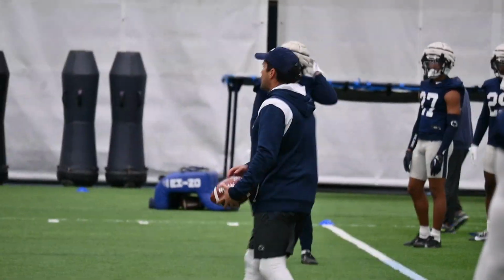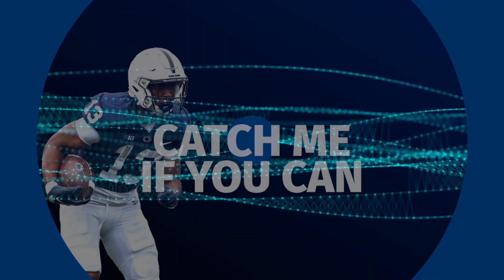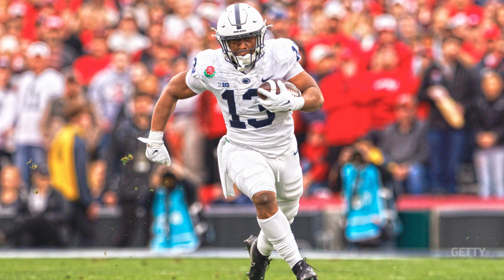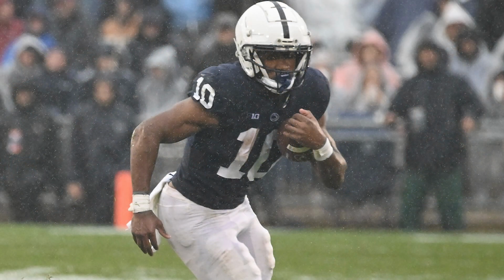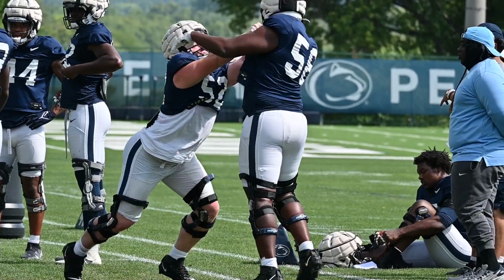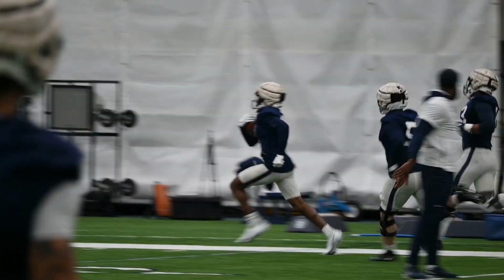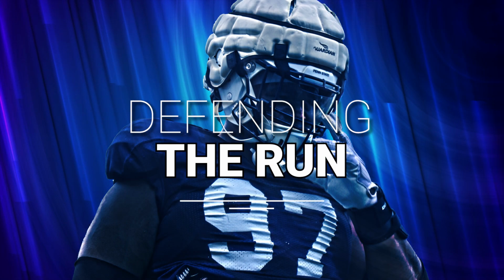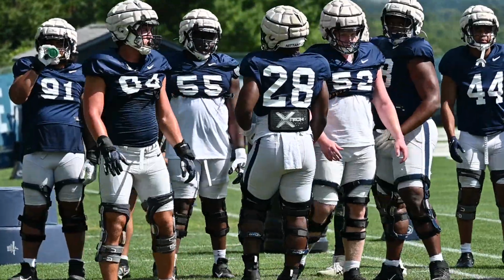Nick Singleton is SPECIAL | Will the real DT please stand up? | Penn State Two-A-Days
It's time for Penn State football two-a-days from Blue White Illustrated. We're getting you ready for spring practice by breaking down each position this week. Today we're focusing on running backs and defensive tackles.

Penn State's running back room is special. Former five-star recruit Nicholas Singleton proved his potential in year one at Penn State, rushing for 1,061 yards and 12 touchdowns despite sharing the load with teammate Kaytron Allen. The Pennsylvania native combines explosive speed with a violent running style and now elite size. After his second rotation through the Penn State weightlifting program, the sophomore tailback is now listed at 228 pounds. The college football world is waiting to see what he can do in Year two.

Next to him his fellow sophomore Kaytron Allen. The slippery tailback broke 46 tackles on run plays last season and another five on receptions. Allen is a patient, mature runner that packed on the muscle this offseason to keep up with his teammate. Allen is now listed at 217 on the Penn State roster, giving him more power behind his pads. With a well-rounded game, he's the type of do-it-all tailback that works perfectly with Singleton.

But, like at quarterback, things get murky after that. Allen and Singleton are the only two scholarship running backs on the roster. It's a problem that the team is navigating this spring, says head coach James Franklin,

Singleton and Allen are the keys to Penn State's offense in 2023. Both players need to make strides this spring so that the team can rely on them as a consistent offensive force. With a new quarterback under center, the best-case scenario is that both Penn State runners thrive in their second year and take the pressure off of the quarterback.

Everything is easier when defensive coordinators are terrified of your play action.

Up Next, we have the defensive tackle rotation. It was a significant talking point in head coach James Franklin's opening press conference on Tuesday. He wants to get more out of this group.

Franklin is excited about his team's depth of returning players with experience, but all of it might not show up right away. A key defensive tackle will start off slow this spring, thanks to an offseason injury.
There are few places that this Penn State team needs a bonafide answer heading into spring football. But new defensive line coach Deion Barnes' first order of business is to find a player to replace PJ Mustipher in the rotation. All of those five players that Franklin mentioned have played, but none have been standout stars for more than a few plays or moments.

From a run defense perspective, PFF charted Mustipher with 22 run-game tackles, good for 14th in the Big Ten. While that number isn't outstanding, the next closest Nittany lion on the list is Hakeem Beamon, with 11.

Things are slightly more optimistic from a pass-rushing perspective. Beamon generated 19 pressures, which was tenth in the Big Ten last year. Sophomore Zane Durant managed 11 in a limited role last season and could give Penn State a spark.

But no matter who it is, someone has to step up and make plays against the run and pass for this team to win the games it wants to win next year.

That's it for Penn State two-a-days; I'm Thomas Frank Car. Get in on our spring special and get inside access from BWI.

Nick Singleton is special | Will the real DT please stand up? | Two-A-Days